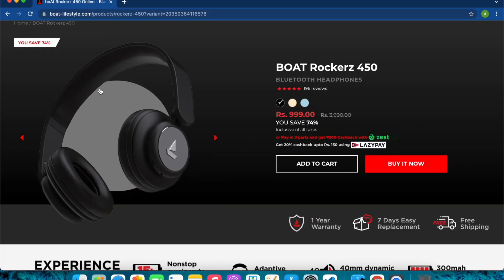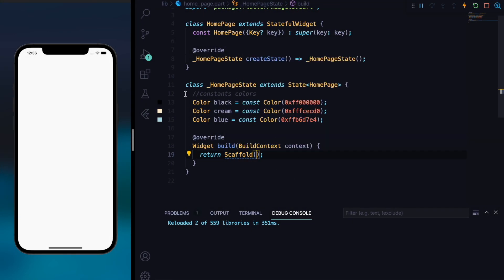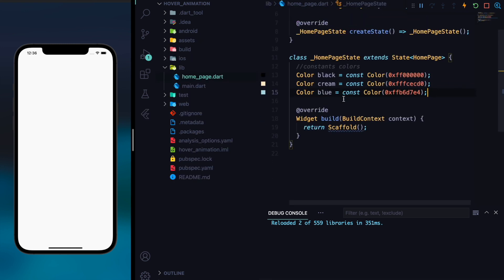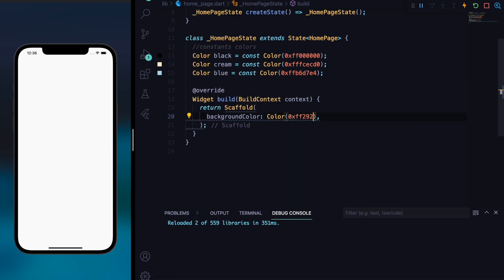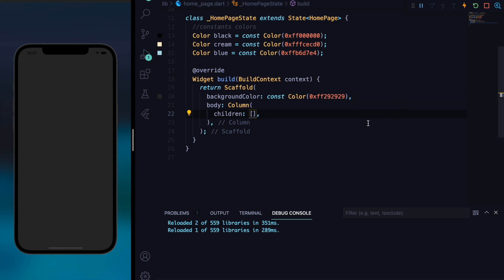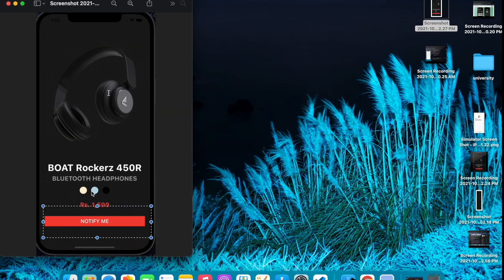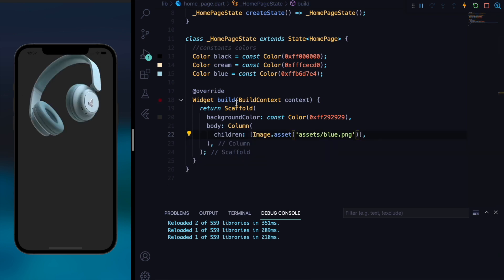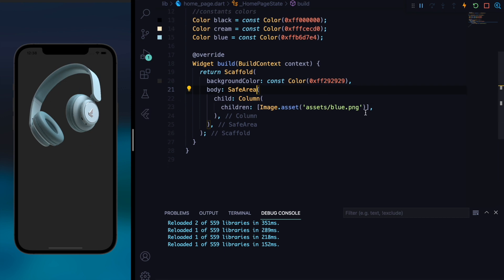Awesome Flutter Animation Tutorial #1 | 2021 | 4-Bit_Code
Hey People , in this Flutter Animation tutorial series we'll look at some of the best ways to animate elements, using a combination of built-in implicit animations & custom animations using animation controllers.